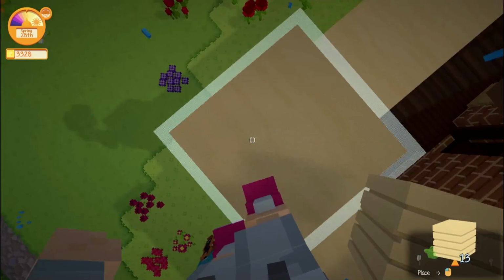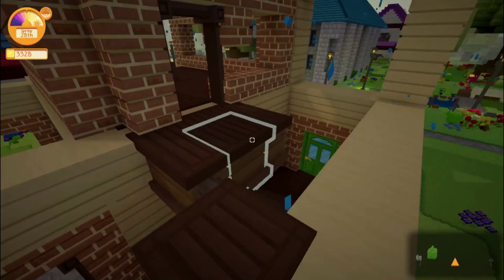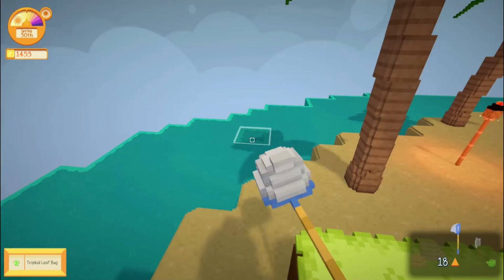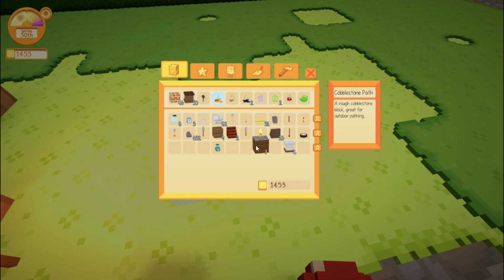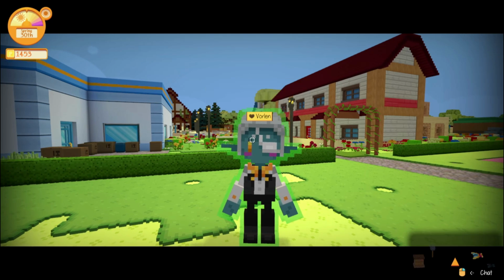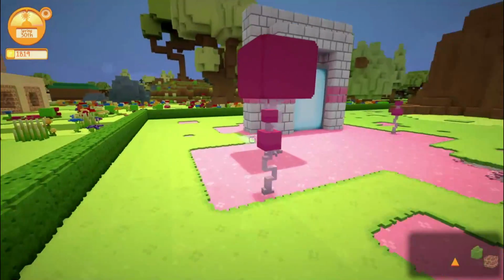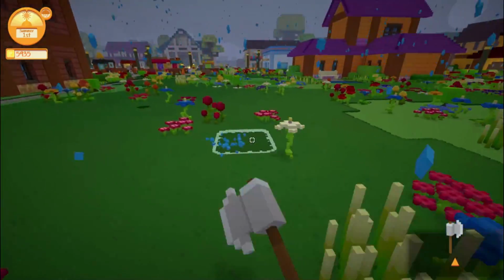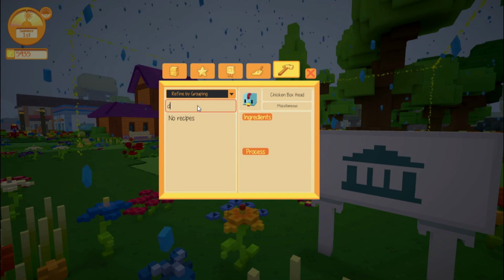Staxel - Part 7 : Venturing into the Portals.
Staxel - Part 7
Venturing into the Portals.

Staxel is a new farming simulator with a difference because not only do you get to farm and plant trees and look after animals but you also get to build YOUR way.